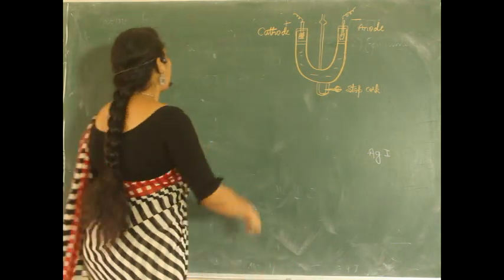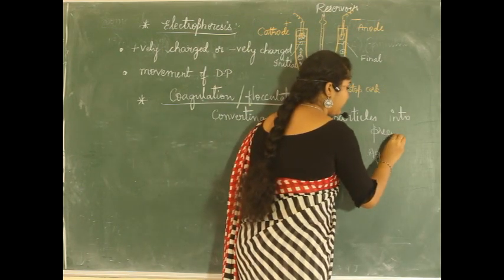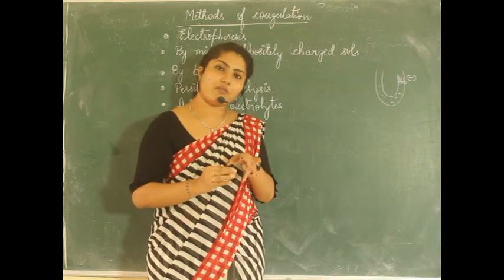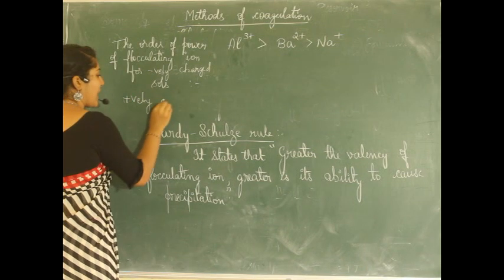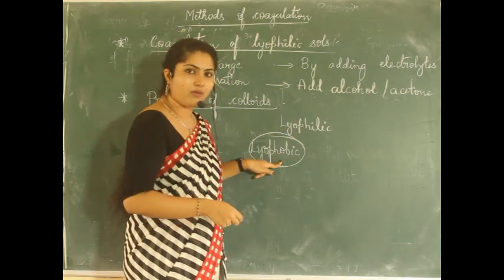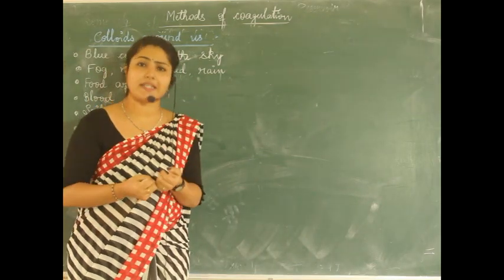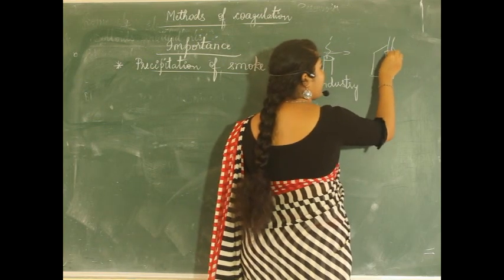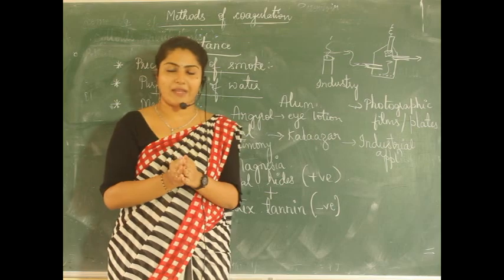Chemistry II Year | Chapter 5 | Surface Chemistry | Part 3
Sub Topics:
Colloids
Properties
Methods of coagulation
Emulsions
Colloids around us